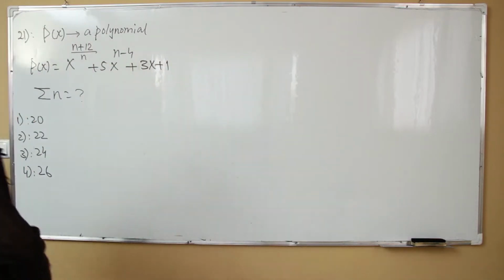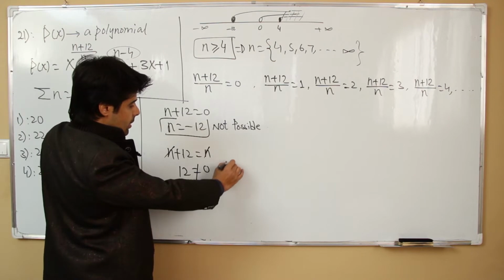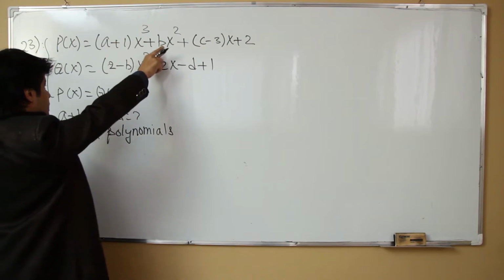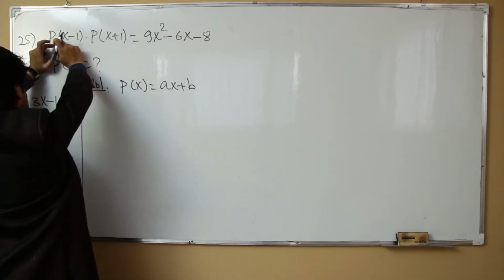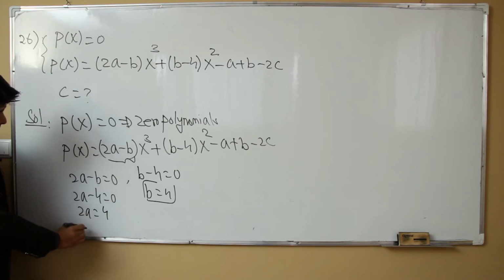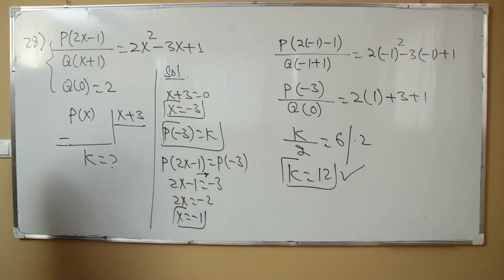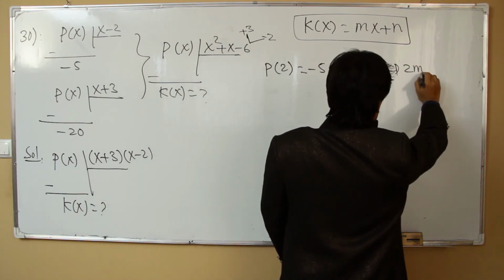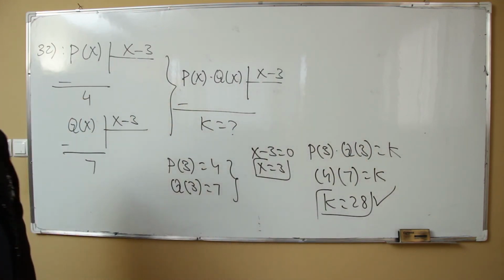Algebra Introduction complete course on polynomials Class 9/10 lec 1.6